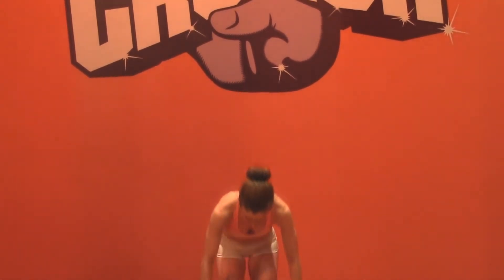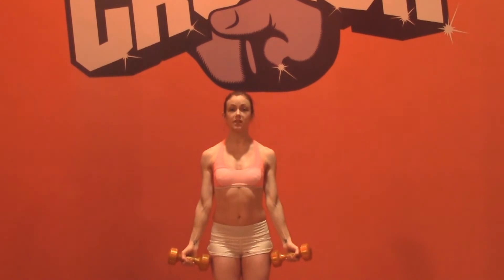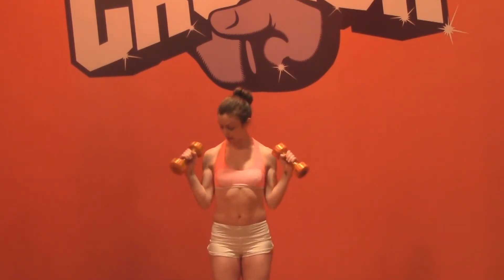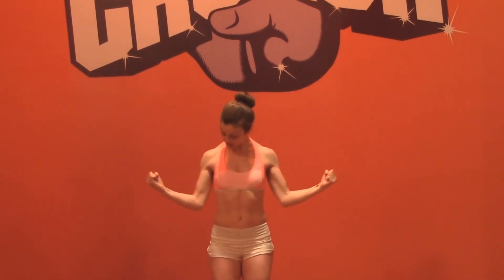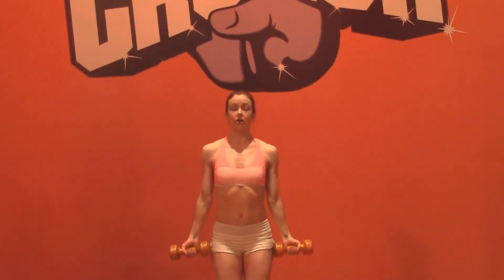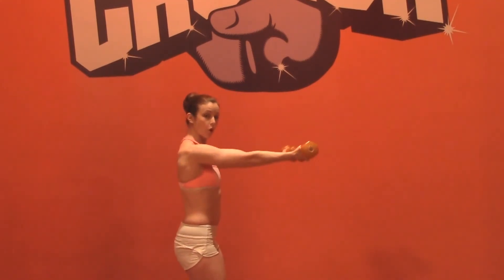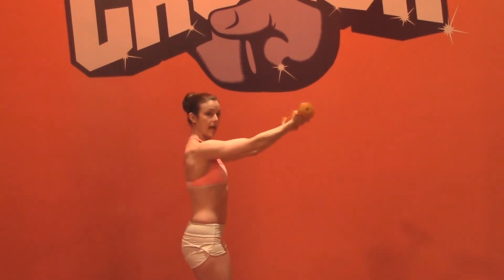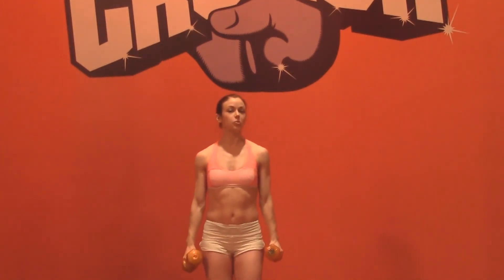Crunch Beach Body Tips: Week 1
Success isn't given, it's earned. Here are a few workout tips to shape this week's body part: biceps.